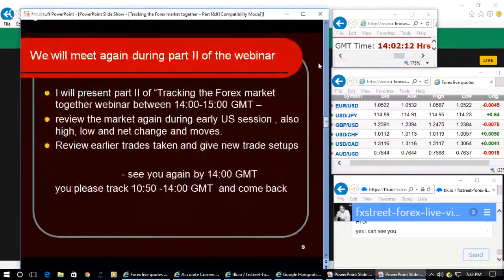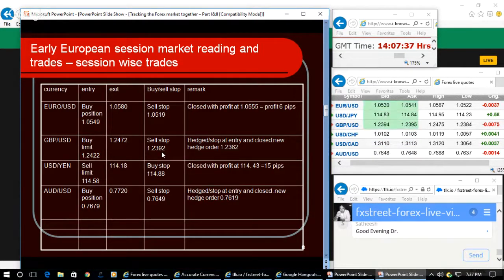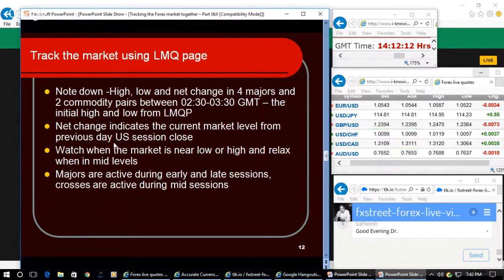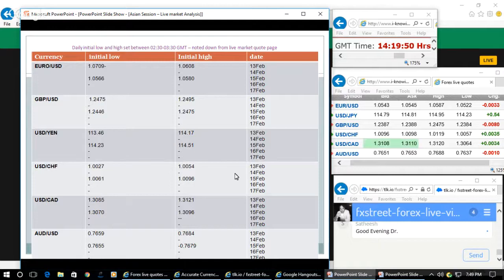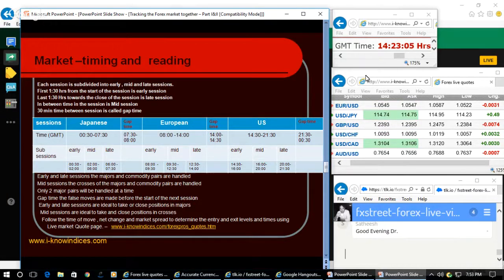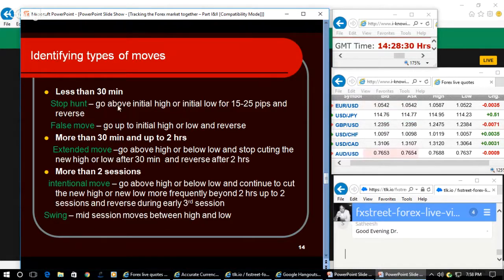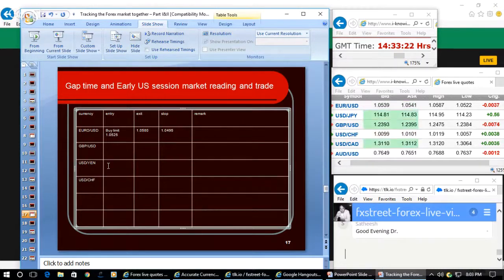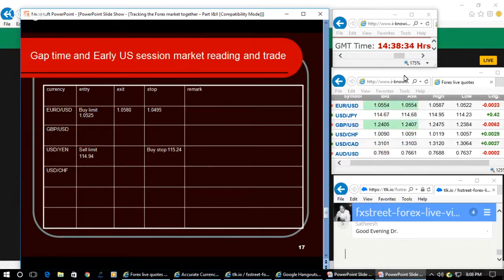February Tracking the Forex Market Together – Results & Review